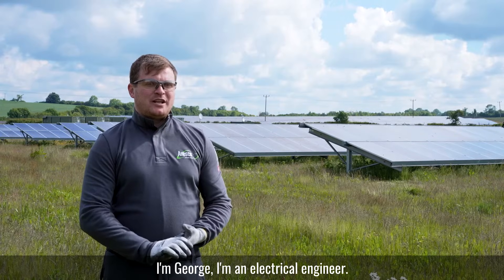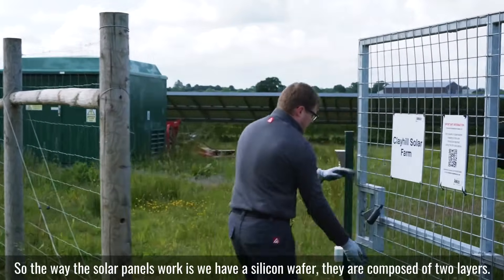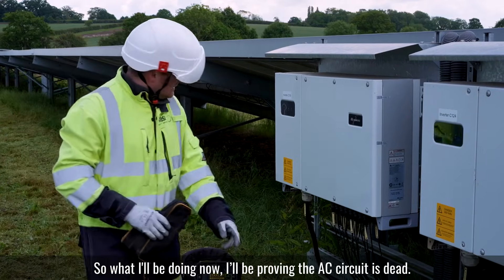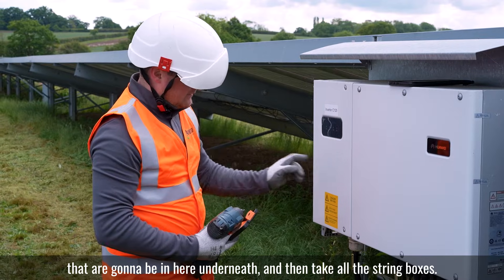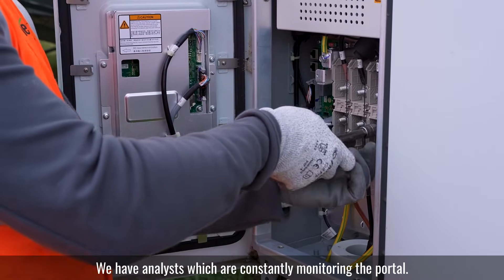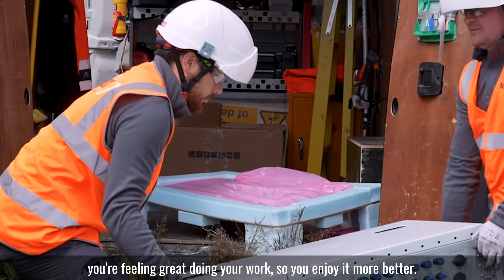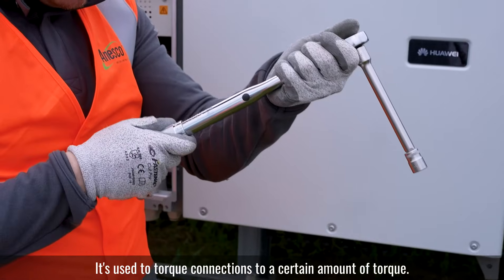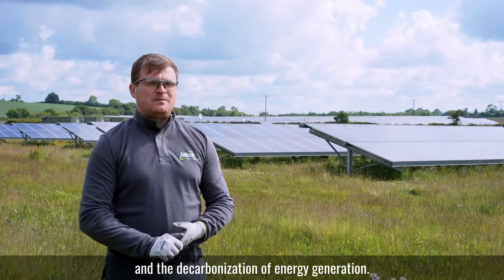Day In The Life of an Electrical Engineer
Behind the scenes, we have been connecting and collaborating with our client base to create brand new content series that highlights the raw activities that go on each day within the Energy Sector.

We are proud to officially launch our new STRATA® Protection Series with ‘The Day in the Life of an Electrical Engineer’ in collaboration with Anesco Ltd.

Meet Gheorghe. Gheorghe works at Anesco as a High Voltage Appointed Person and Technician on solar farms and battery energy storages.

Watch as we follow Gheorghe across the solar wind farm and see how a faulty inverter is replaced and much more.